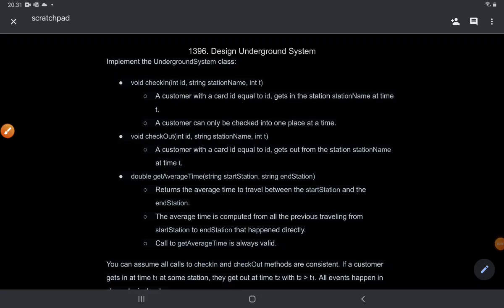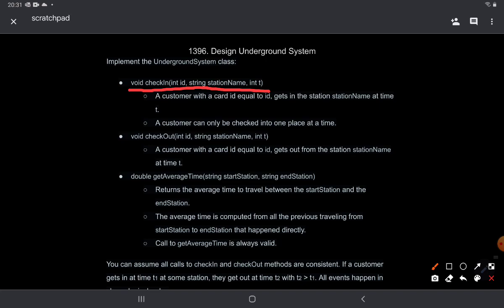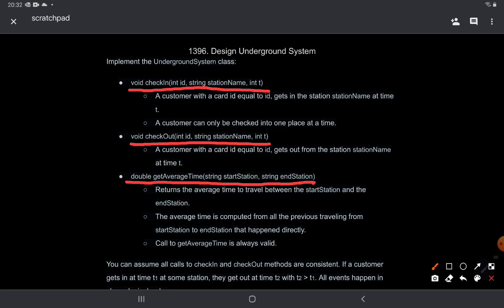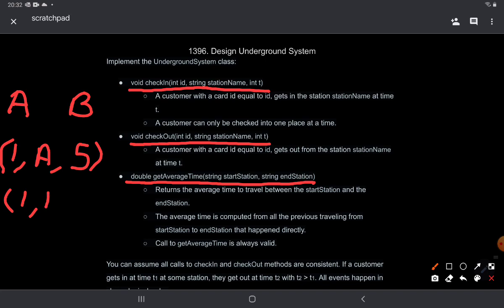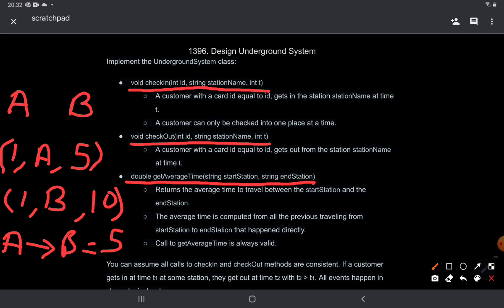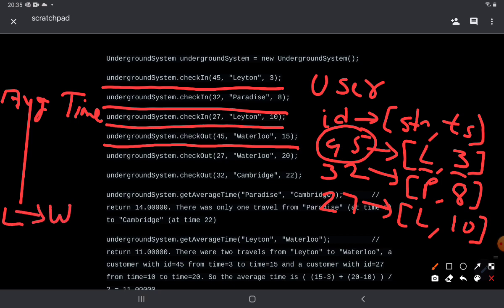Leetcode Problem 1396. Design Underground System